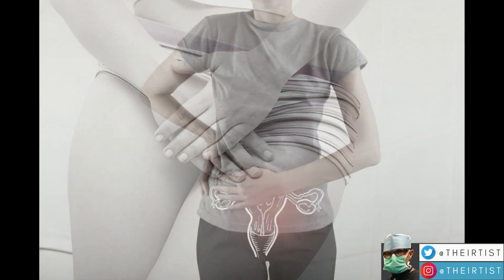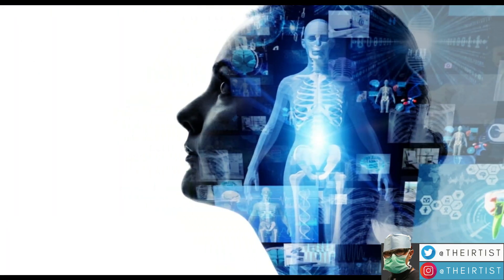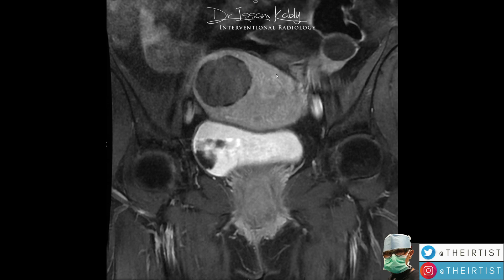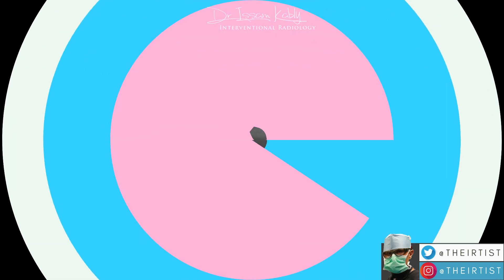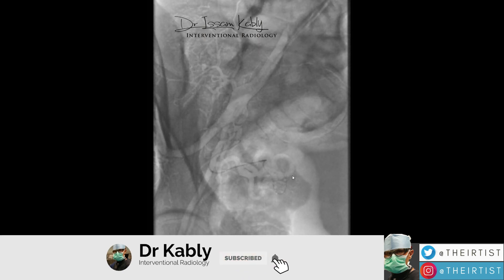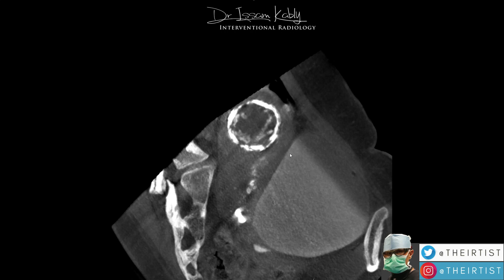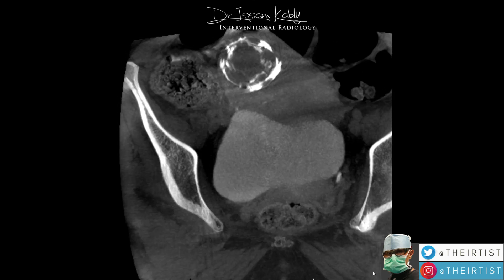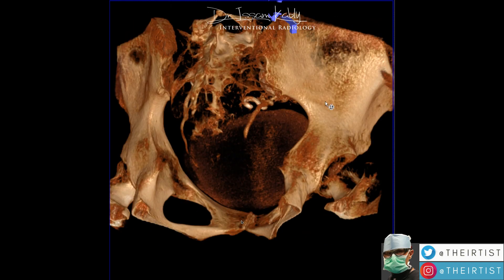Myomectomy for Bleeding Fibroid without Surgery with Superselective Uterine Fibroid Embolization.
Superselective embolization with particles targeting only the uterine fibroid and sparing the uterus. This procedure is performed by Interventional Radiology from a pinhole in the wrist under local anesthesia on a patient who was not a surgical candidate due to multiple comorbidities, and who was suffering from heavy menstrual bleeding leading to anemia requiring blood transfusion.

The Interventional myomectomy was successful in immediately controlling the hemorrhage.

The Advantages of UFE are :
- Non Surgical technique.
- Done from a pinhole in the wrist under local anesthesia
_ The belly and uterus are not opened.
- No scar.
- Rapid recovery.
- Fewer risks.

To cure or shrink Fibroids naturally :

- FibroBlend (Amazon)
- Fibro Defense
- Extra Strength Uterine Fibroid Package.
- Fibroid Shrink.
- Fibro Defense
- Nature's Way EfaGold Evening Primrose.
- Evening Primrose Oil Capsules

- To know more about UFE, please joining our Private Facebook Community